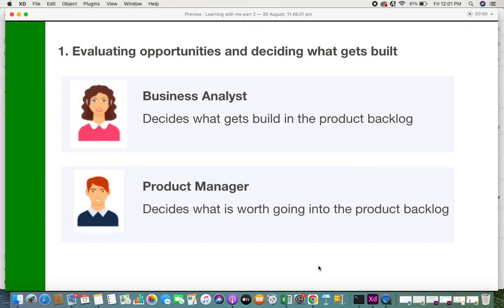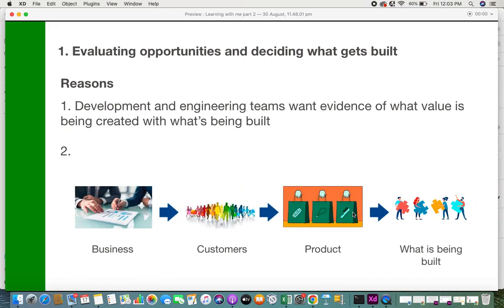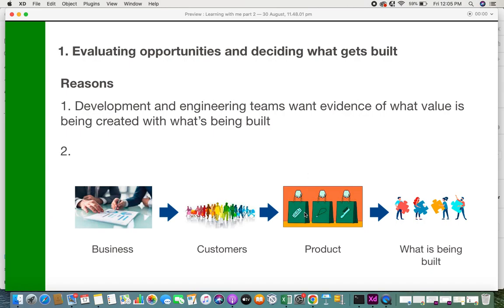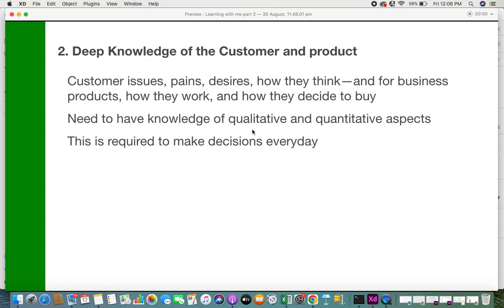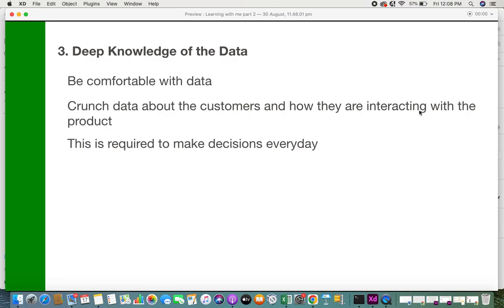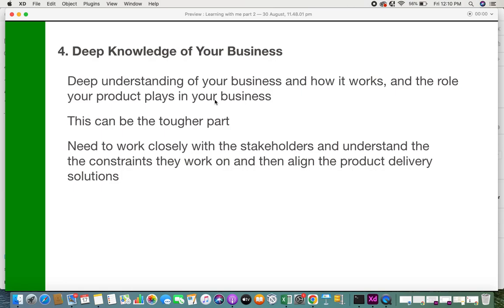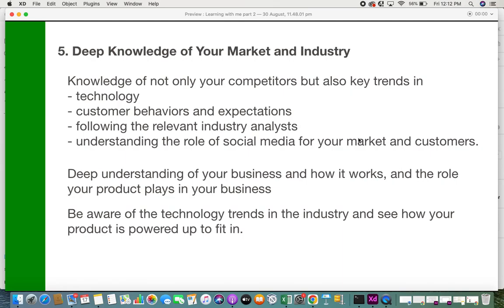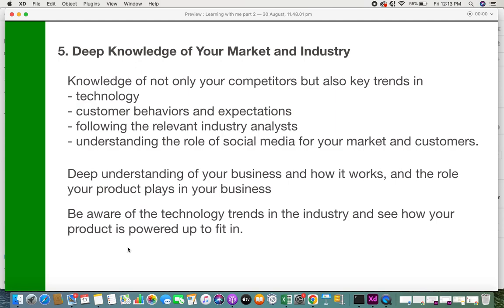Product manager responsibilities